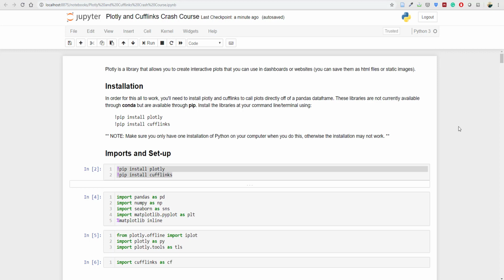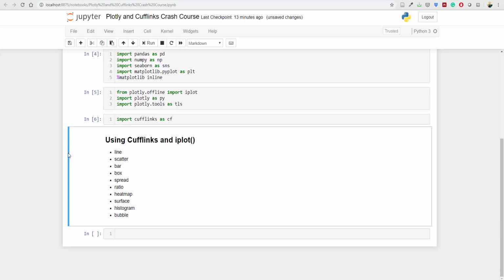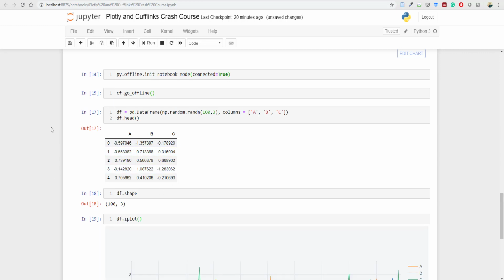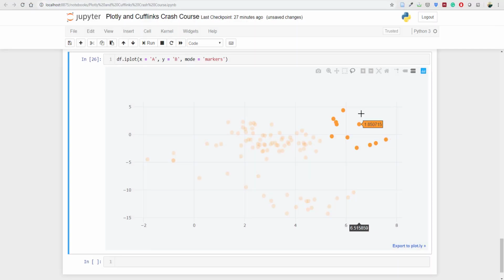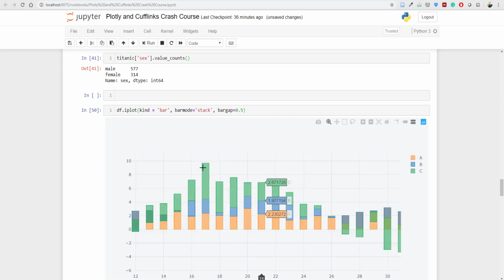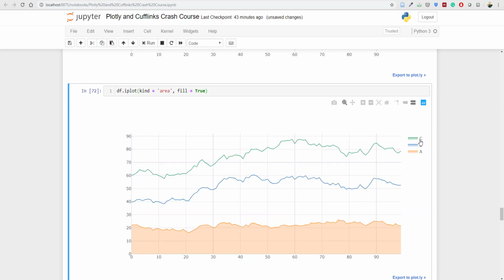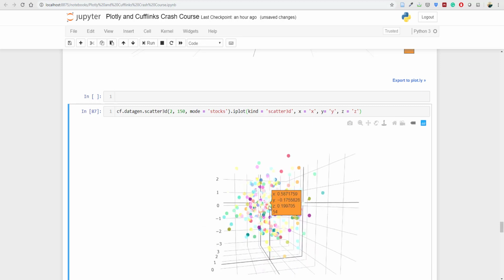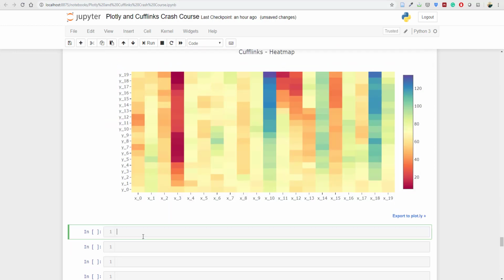Plotly Python Tutorial | Cufflinks Python Tutorial | Interactive Data Visualization in Python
Hi Everyone,
I'm excited to announce my latest *Udemy* course available at ONLY 399INR/$9.99USD: